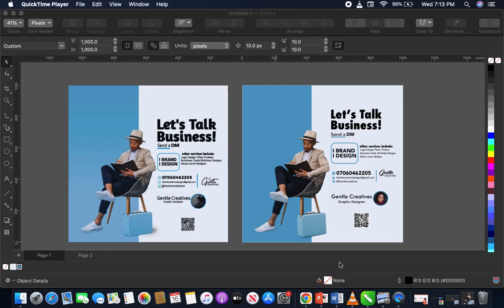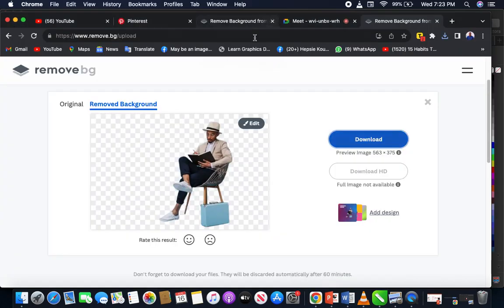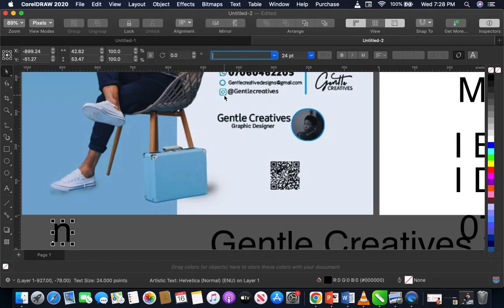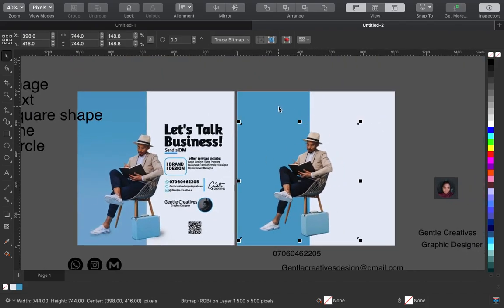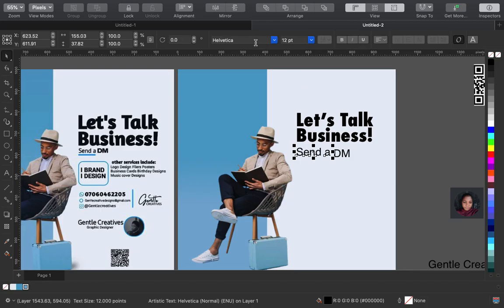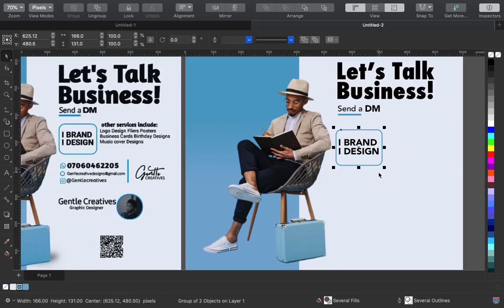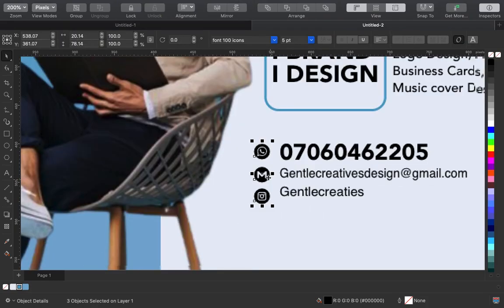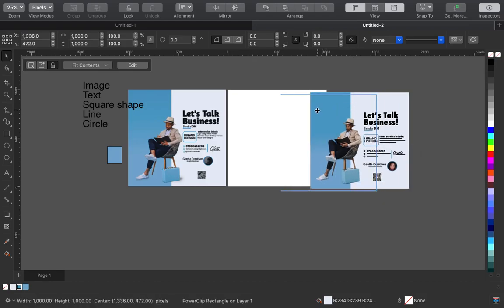Watch Me Design A Business Flyer From Scratch | ESIGN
Get a detailed step-by-step process on how to design a business flyer. How to get inspiration using pintrest.com, how to remove background using remove.bg, and how to download and install fonts.